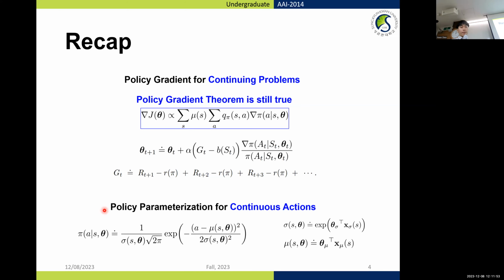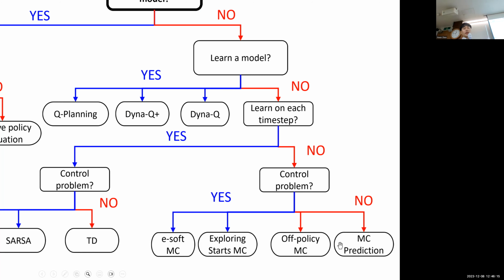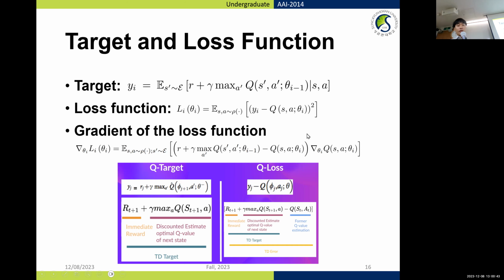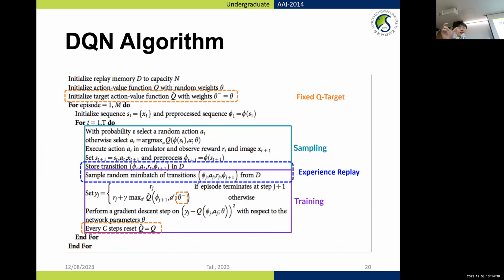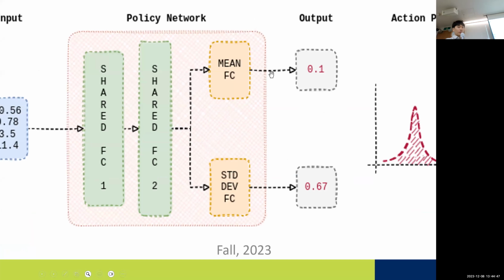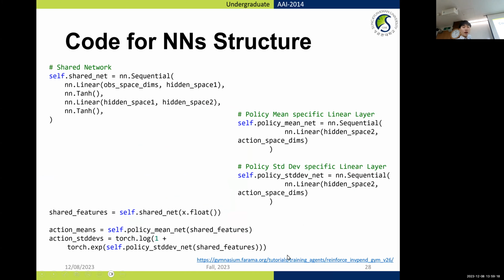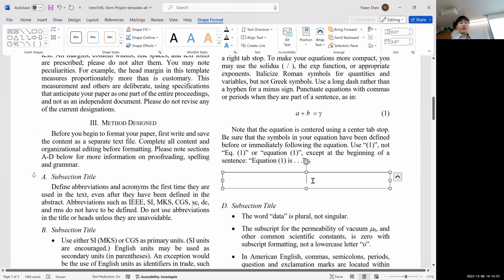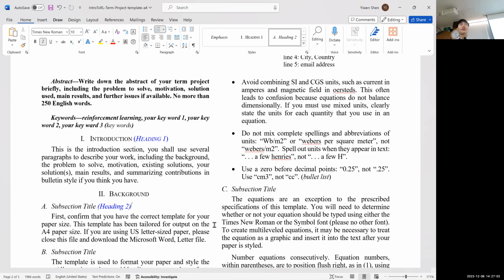W14-RL-Applications in RL, DQN for Atari and Deep REINFORCE for Cart Pole.